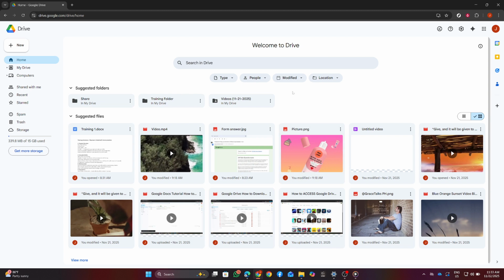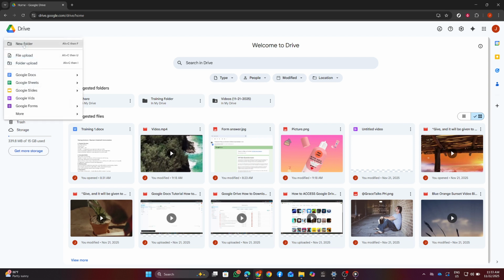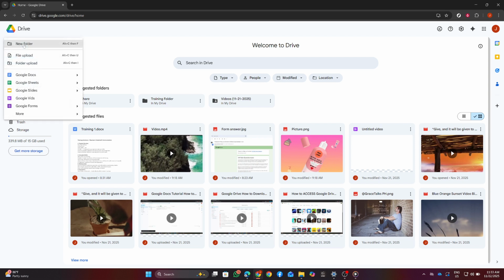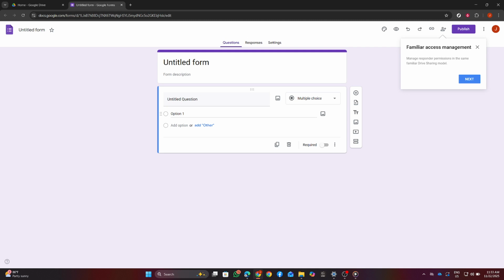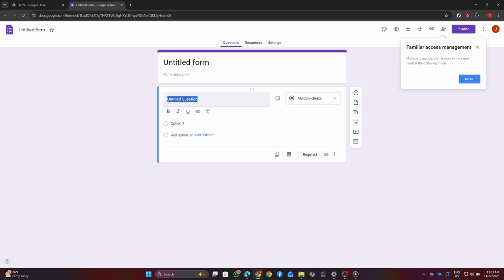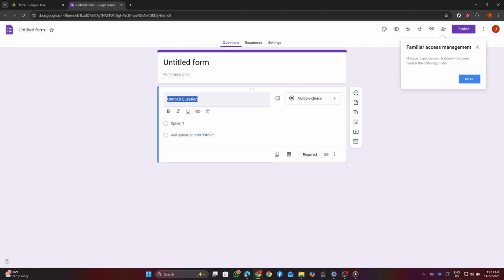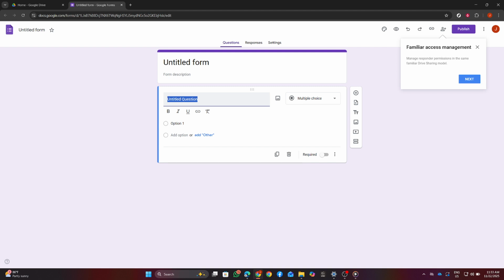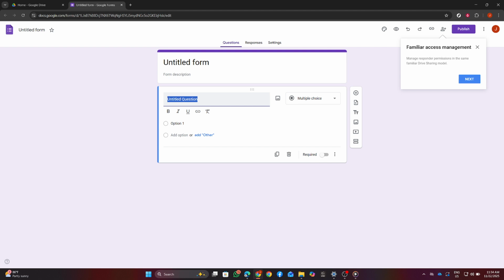How to Create Google Form Using Google Drive[FULL GUIDE]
In todays video we cover How to Create Google Form Using Google Drive